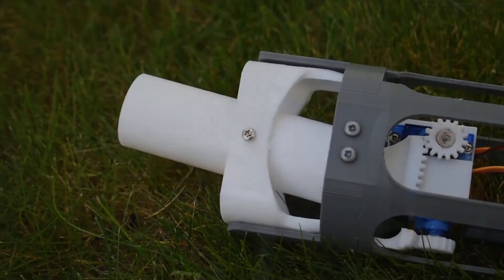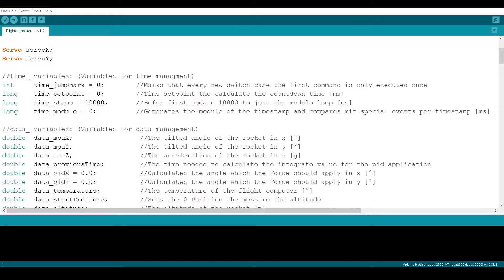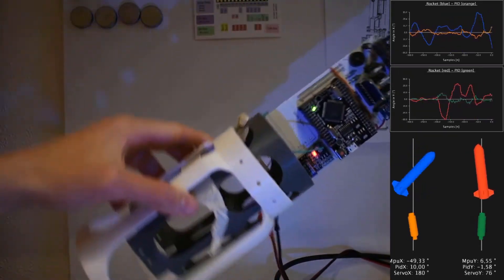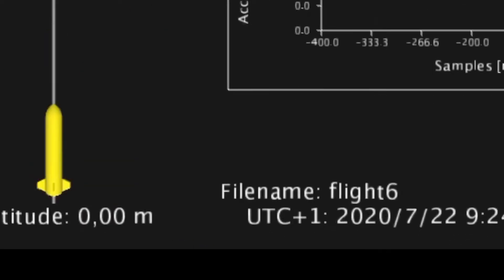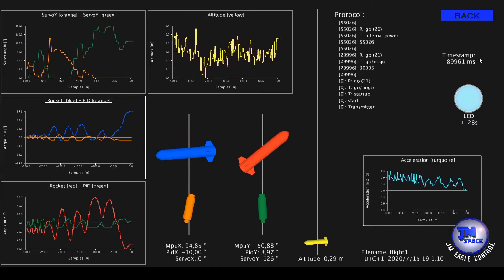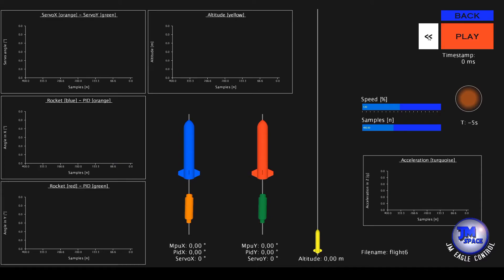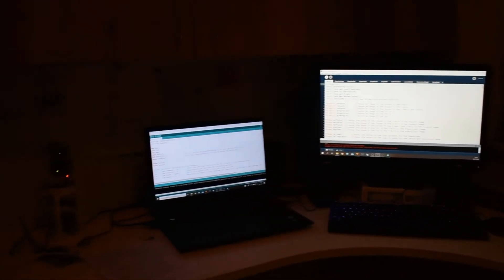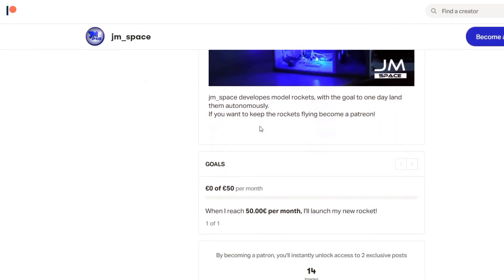Rocket Software | JM Eagle Control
The software for the Buffalo rocket is finished!
JEC 1.2 (JM Eagle Control) consists of, an Arduino Library, two Arduino Programs (one for the Launch computer and one for the Flight computer) and a Processing GUI.
In this video I discribe all the functions of the GUI and I give some general informations how the flight software works!
The software took me all in all more than 300 hours of work and I developed it over a period of five months.

         -On the Move:

  -Anywhere:
  -Point of View:

 Robin Hustin x Tobimorrow - Light It Up

Used Programs:
 Software Development: